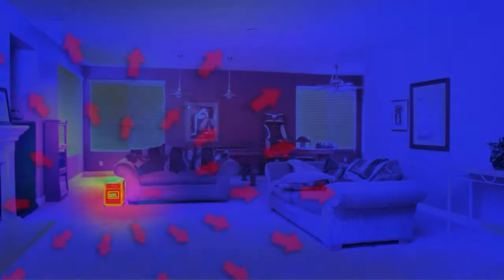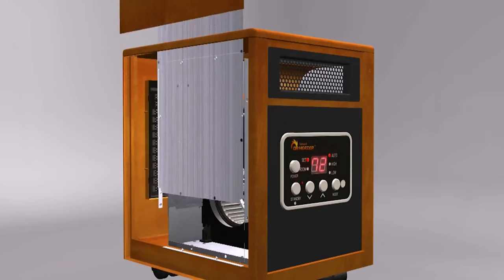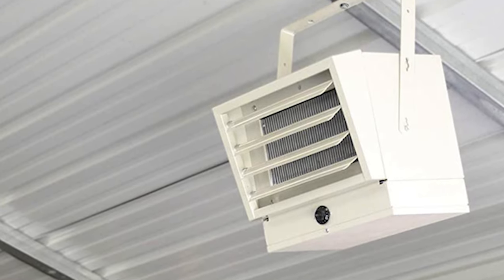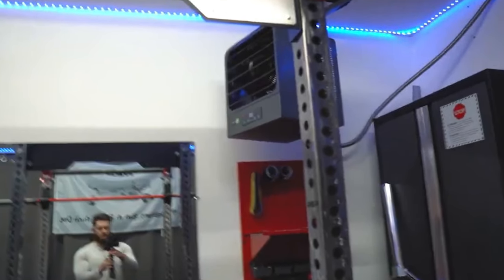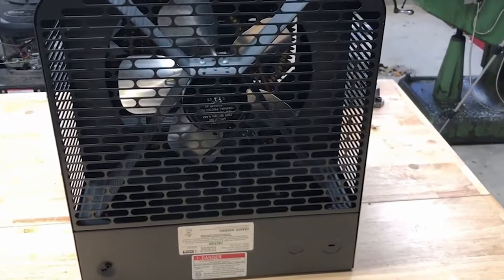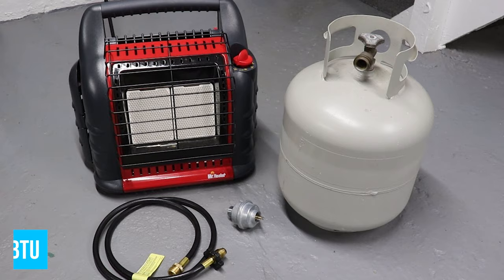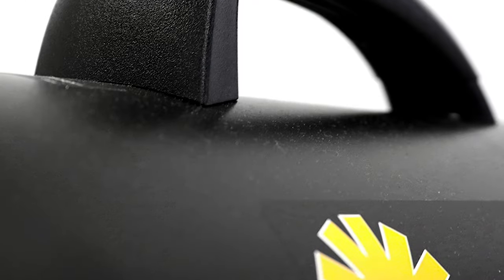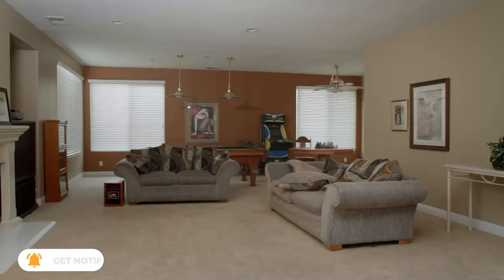What's The BEST Garage Heater (2022)? The Definitive Guide!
► Links to the BEST Garage Heater we listed in this video:

► 5.  Dr. Infrared Portable Space Heater (Amazon)
► 4. Fahrenheat FUH54 (Amazon)
► 3. KING KB2410 (Amazon)
► 2. Mr. Heater F274800 (Amazon)
► 1. Mr. Heater MH60QFAV (Amazon)

Table of Contents:
0:00​​ - Intro
0:54 -  Dr. Infrared
1:51​ - Fahrenheat FUH54
2:54​​ - KING KB2410
5:16 - Mr. Heater F274800
6:17​​ - Mr. Heater MH60QFAV

Garages are being used as play areas, laundry rooms, and garage workshops. You may do something to ensure that you are comfortable working during the colder months, whether you are playing indoor games, doing laundry, or working on your vehicle brakes. That is, purchasing the greatest garage heaters available.

There are, however, a variety of techniques to warm up your garage. One of the most practical solutions is to use a space heater. Electric and gas heaters are available, as well as direct-vent heaters if your home is already equipped with a natural or propane gas line. Whatever it is that you require.